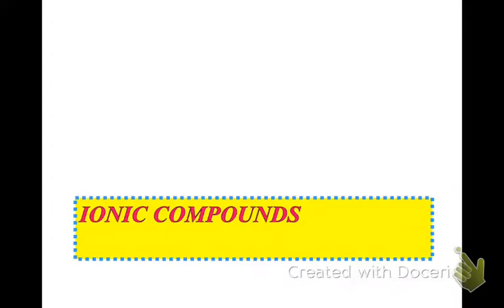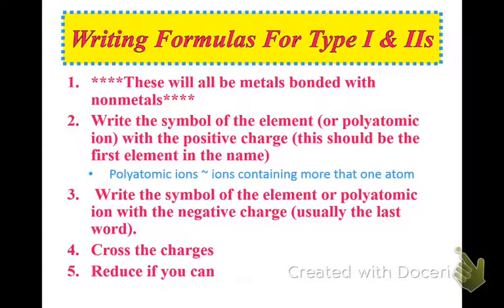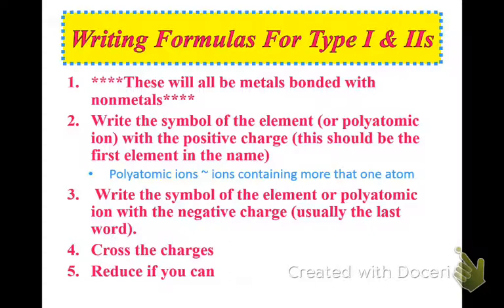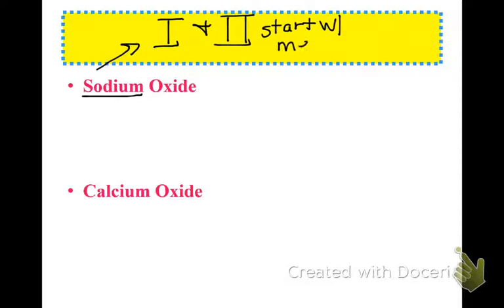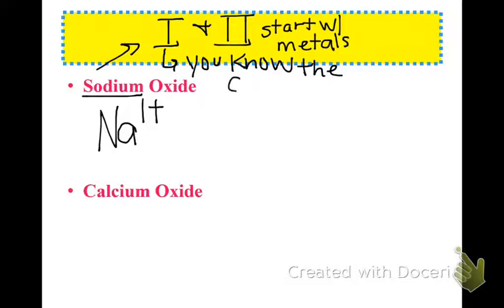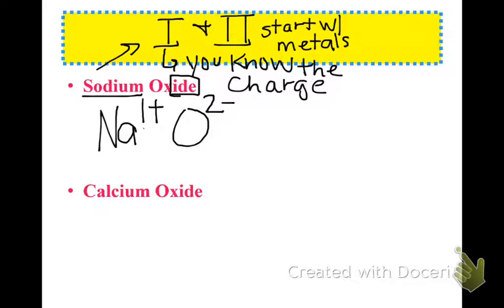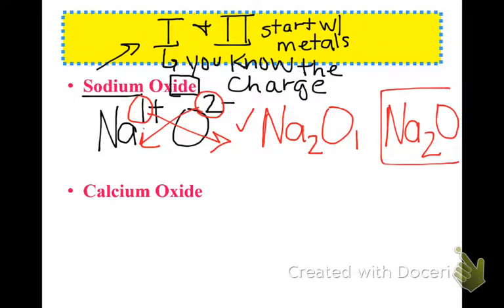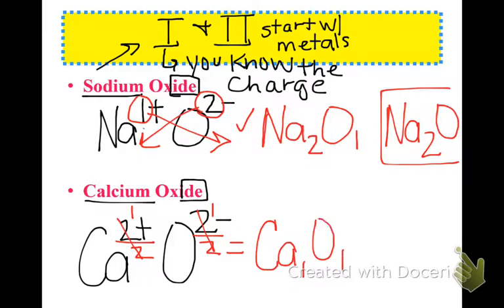Ch 18 Writing Formulas for Type I